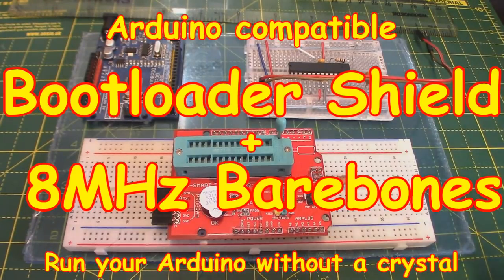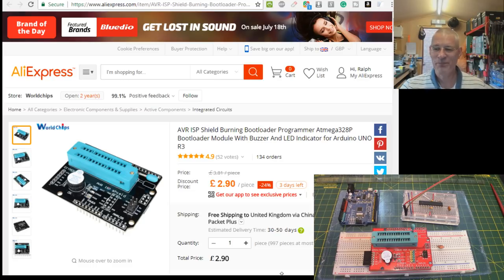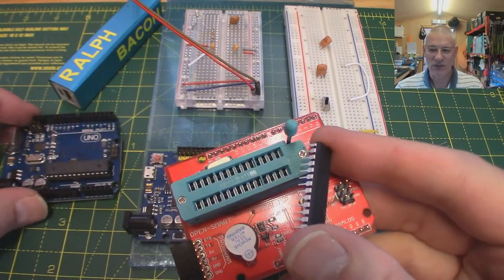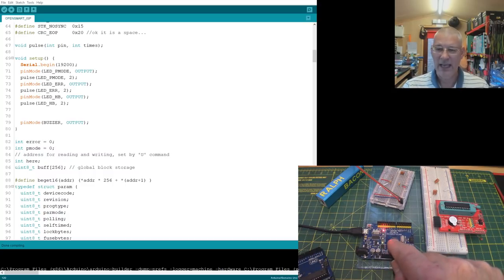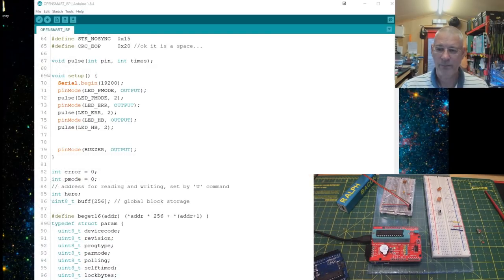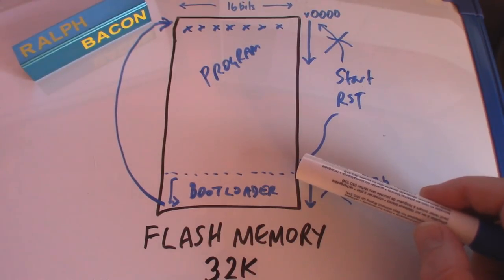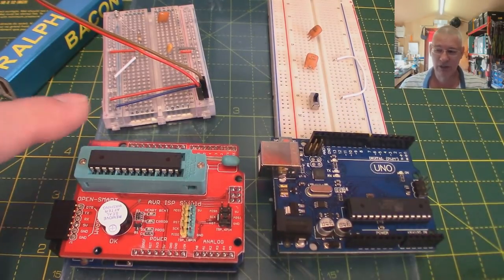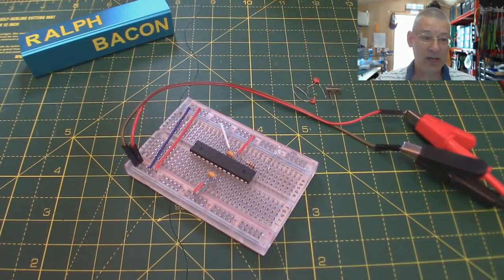#119 Bootloader Shield 🛡️ and 8Mhz Arduino Barebones (made easy)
We can make life a little easier for beginners to the Arduino world with this Bootloader Shield. It's easy to use, cheap and does the job nicely with ATmega328P DIP chips, ideal for breadboard experiments.

As an added bonus, because we're running at just 8Mhz (using the in-built oscillator) we can dispense with the crystal and two capacitors, which can just get in the way whilst we're experimenting.

Why would you need to upload a bootloader? Some reasons are mentioned in the video, but the most common one is to replace (or repair) a bootloader that has incorrect "fuse" settings and does not allow further sketches to be uploaded, or which runs the Arduino at the wrong speed.

And there's more! By understanding what the Bootloader is doing we can expand on the standard bootloader in future demos, making it really work for us. Or we can perhaps dispense with a bootloader - what does that mean for uploading sketches?